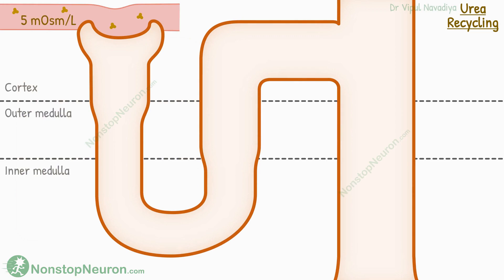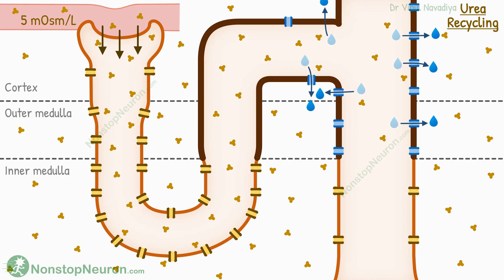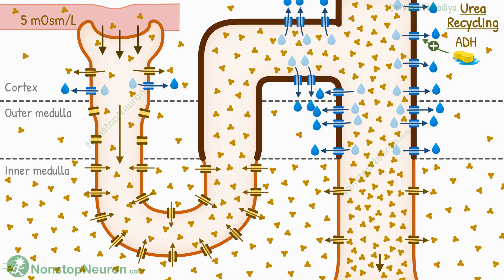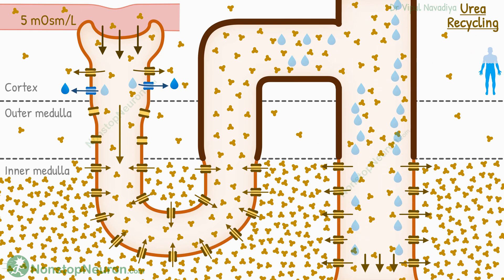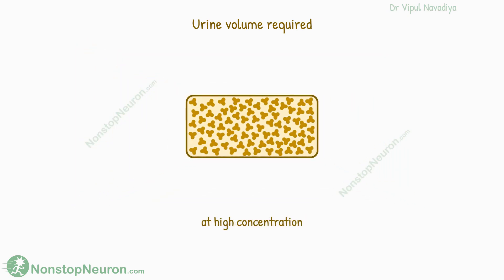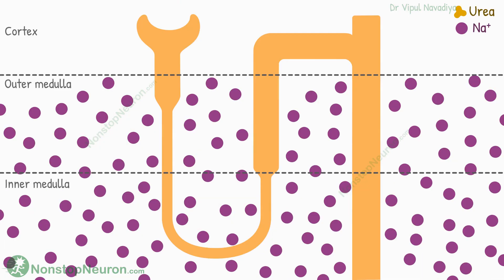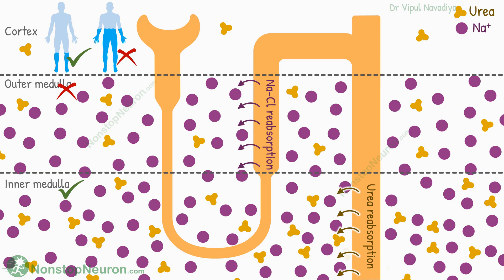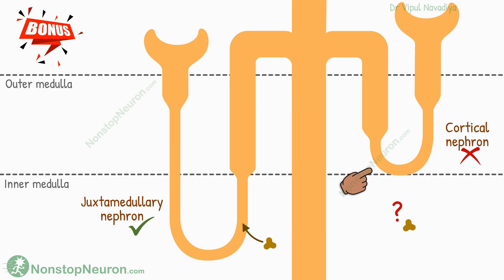Urea Recycling | Role of Urea in Kidney | Urea Excretion | Urea Handling by Nephrons | Renal System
Urea Recycling | Role of Urea in Kidney | Urea Excretion | Urea Handling by Nephrons:
From the thick ascending limb to the outer medullary collecting duct, the tubule is impermeable to urea. Now, when your body water decreases, your pituitary gland secretes antidiuretic hormone. It increases the water reabsorption, from the collecting duct. As urea is not reabsorbed from here, the water reabsorption alone, increases the urea concentration, in the lumen. So it starts getting reabsorbed at the inner medullary collecting duct. This initiates a cycle, that accumulates more and more urea, in the interstitium. This allows you to excrete urea, at higher concentrations. So the requirement for urine volume decreases. The osmolarity in the inner medulla can reach up to 1200 during this. However, urea contributes to osmolarity, only at the inner medulla. It does not contribute to osmolarity in the outer medulla, even during this. Now, when you drink enough water, the ADH level falls. Without water reabsorption, the urea does not get concentrated. So urea in the tubule is excreted in urine right away. Previously accumulated urea in the interstitium is washed out by capillaries, or, excreted in urine. During this, the osmolarity at the inner medulla falls to 600.

Chapters:
00:00 Introduction
00:21 Urea Concentration in Different Sites
00:41 Urea Recycling
03:37 Control of Urea Recycling
06:11 Importance of Urea Recycling
08:41 Corticomedullary Differentiation
09:41 Summary
11:14 Bonus Point

Nonstop Neuron
Medical Animation
Medical Animation Videos
Physiology
water permeability of nephron
sodium reabsorption
role of vasopressin in urea concentration